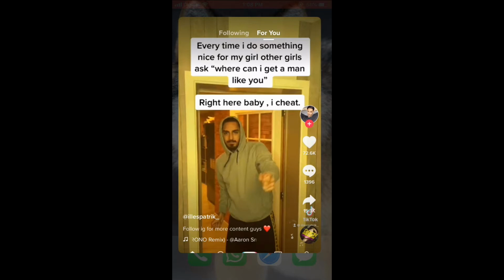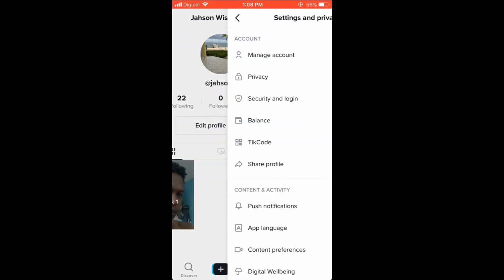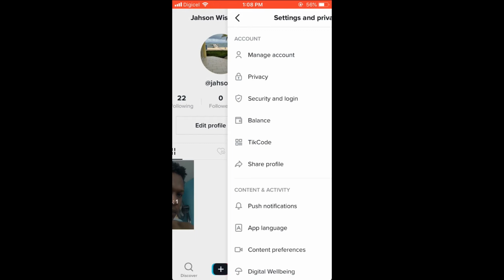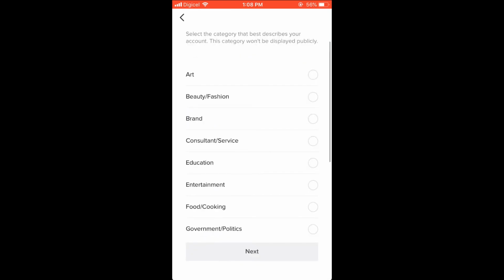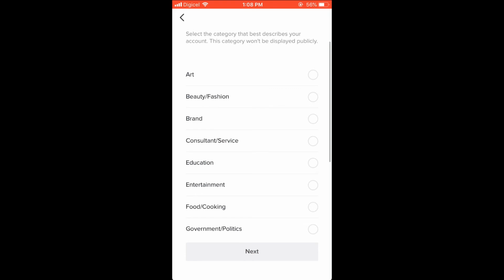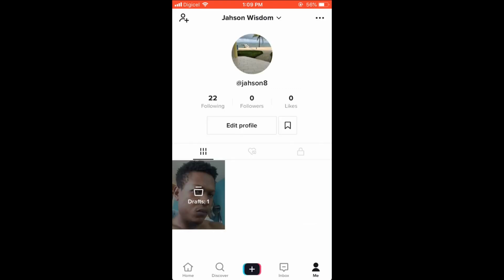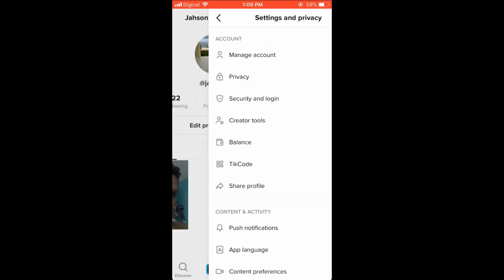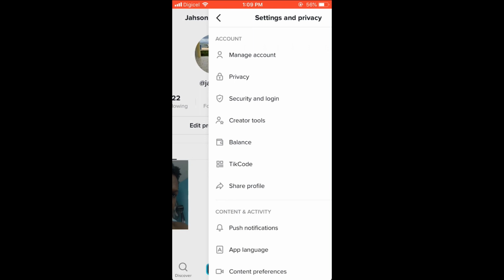how to fix q&a in tiktok not showing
So your wondering why the new Q&A TikTok feature isn’t working or showing up on your phone? Well in this video I will be showing you how to fix q&a in tiktok not showing.